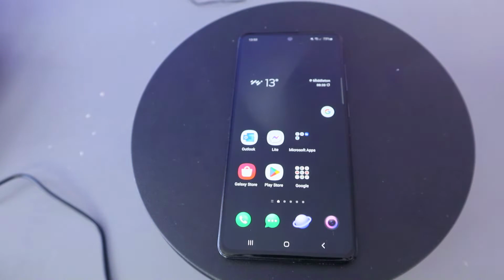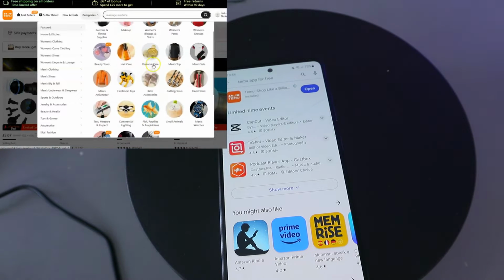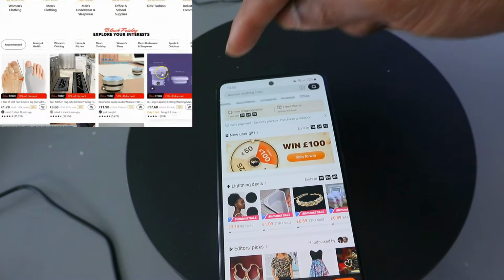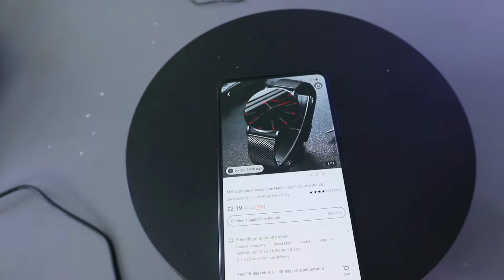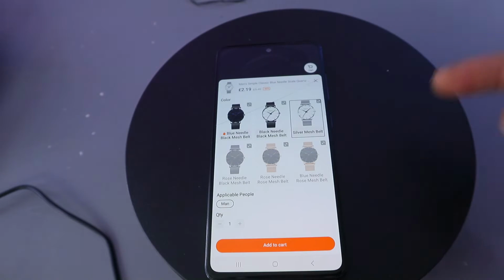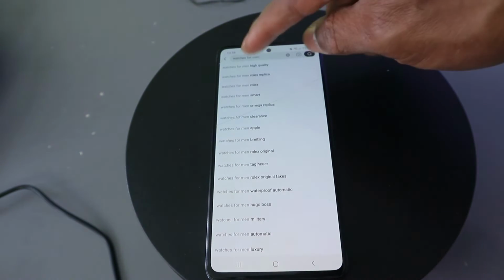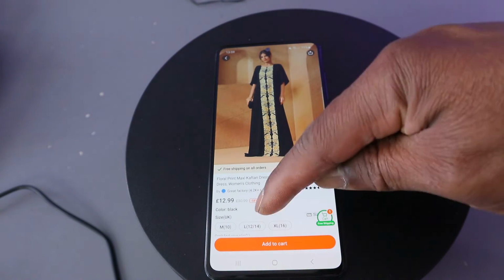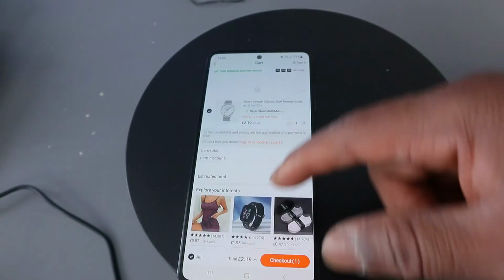How to Install and Download the Temu App |temu Online Shopping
This video is a step-by-step method on How to Install and Download the Temu App |temu Online Shopping

Samsung washing machines (Amazon)
Vacuum cleaner (Amazon)
Numatic XL Plus (Amazon)
Hetty 160 (Amazon)
Henry Pet 200 (Amazon)
Henry 160 (Amazon)
Henry Quick (Amazon)
Miele C3 (Amazon)
Miele Boost CXI Bagless (Amazon)
Dyson V15 (Amazon)
Dyson V12 (Amazon)
Electric range (Amazon)